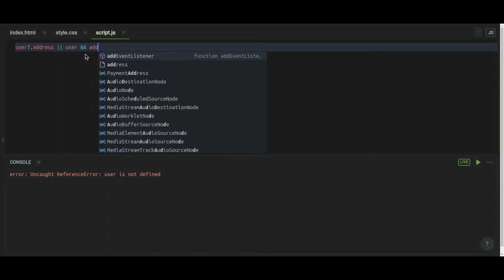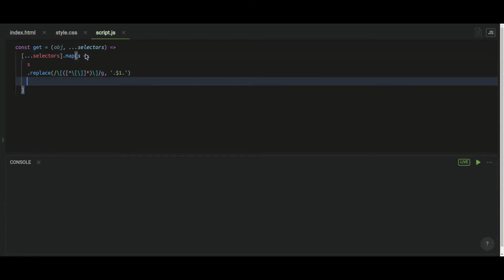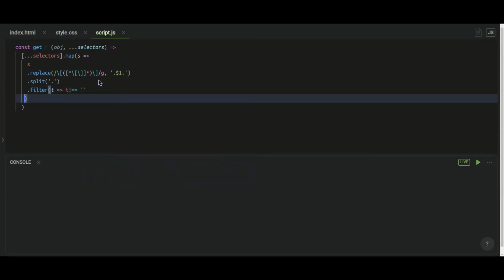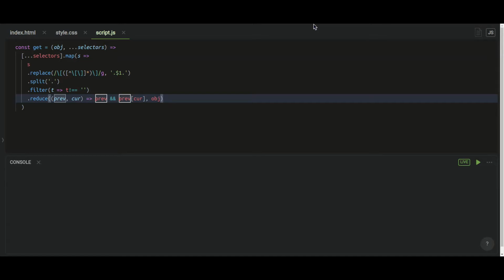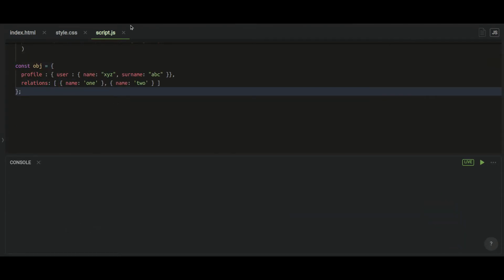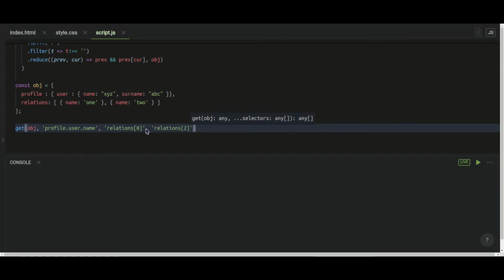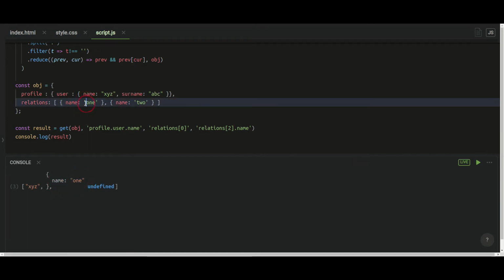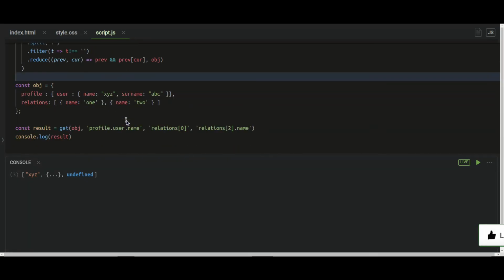Select values from nested objects in JavaScript | Best Practice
Javascript useful snippet - get()

get() function can be used to select data from deeply nested objects without worrying about throwing error.